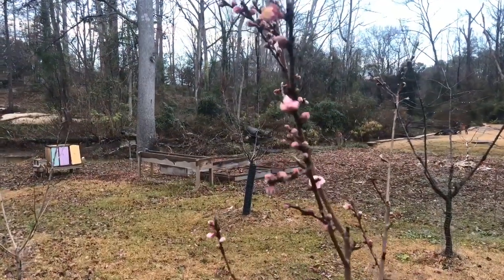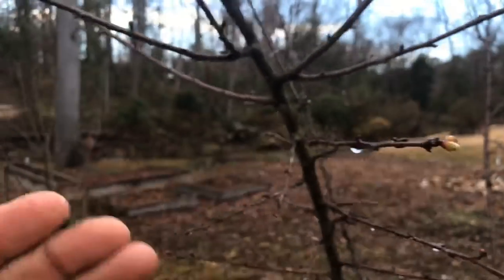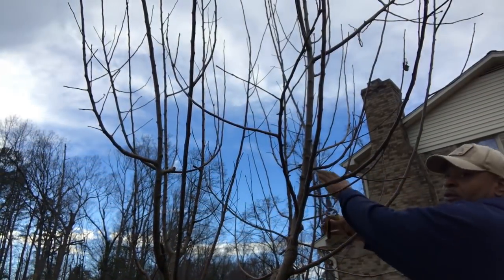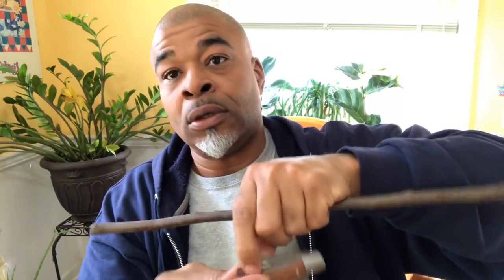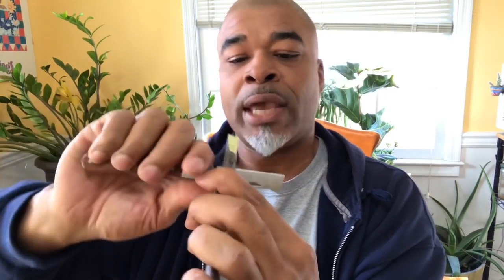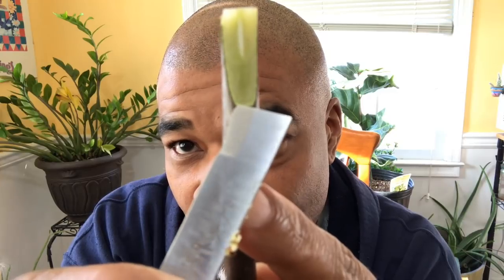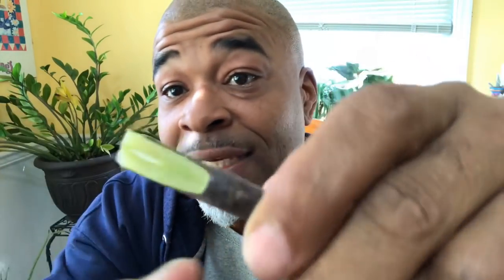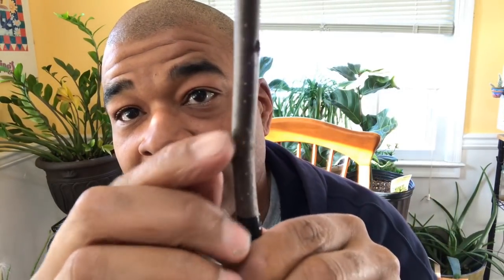GRAFTING fruit trees 101 STEP by STEP 🍐🍎🍋🍊🍌🥭🍑🍇🍒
Click on The links above. These are videos of me actually grafting onto an actual fruit tree lesson.Long video BUT. 100% pure uncut knowledge. If you have questions please don’t hesitate to ask below. Thanks for hanging out with me family.